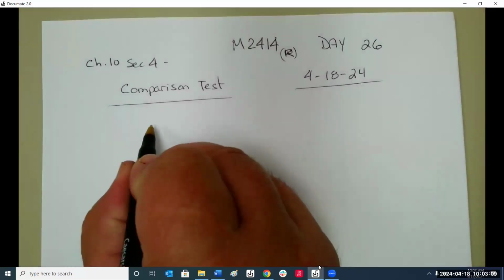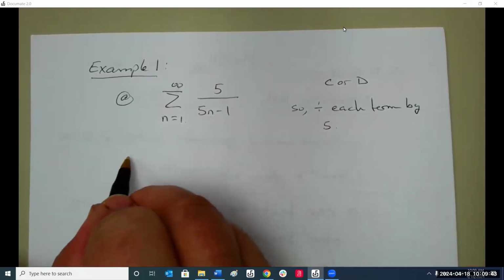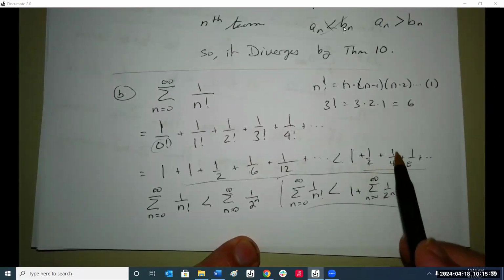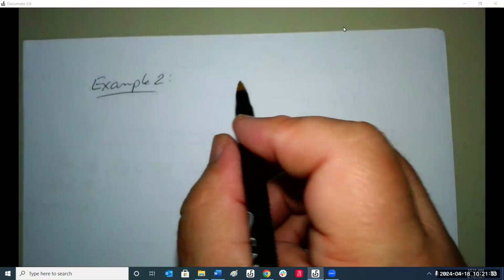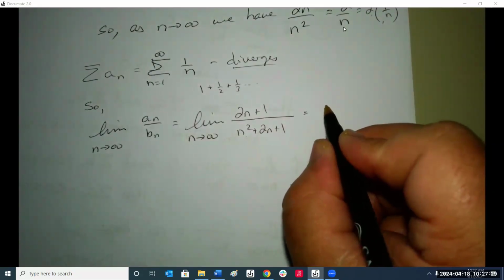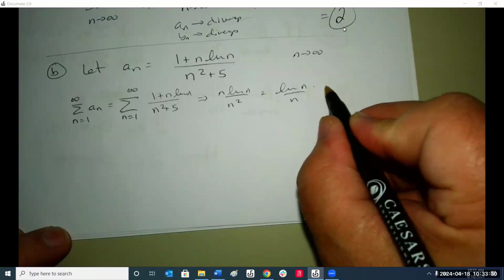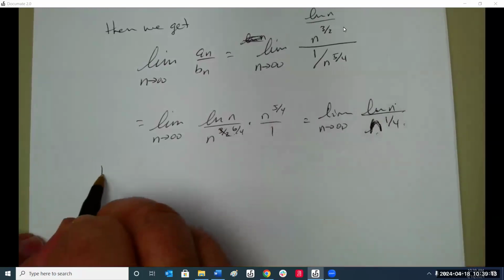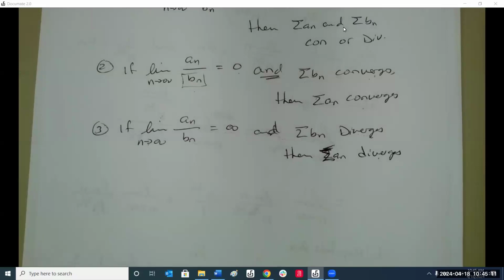MATH 2414 CH 10 SEC 4 Comparison Test DAY 26